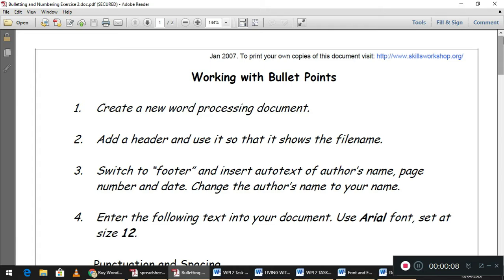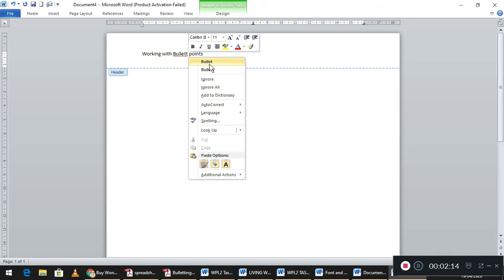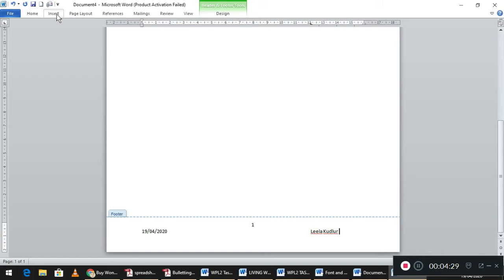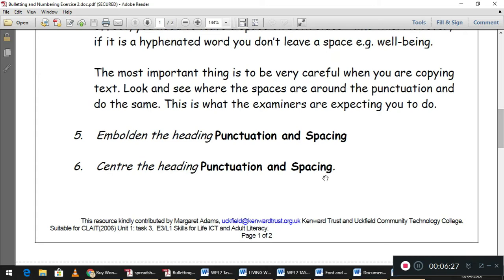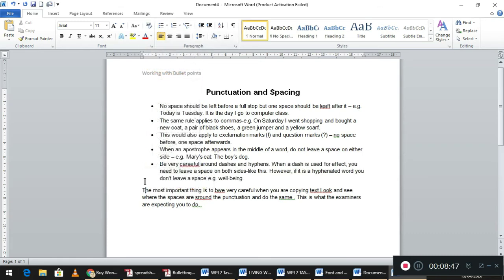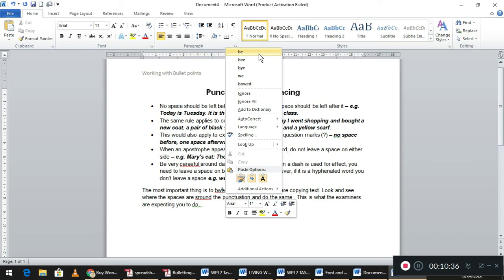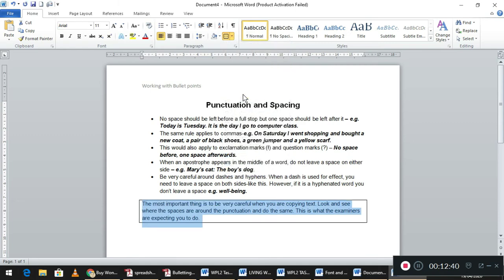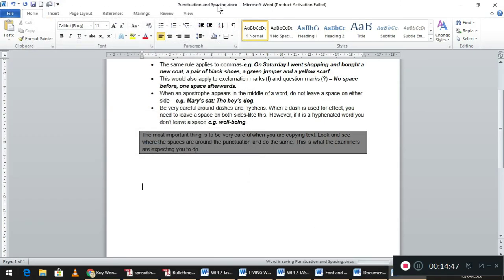Level 1 -Word , Using Bullet points